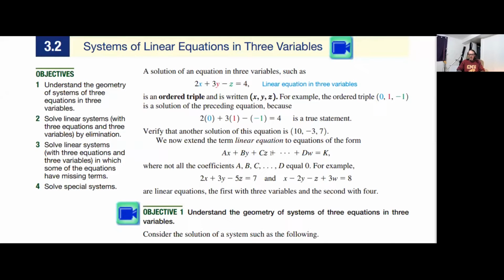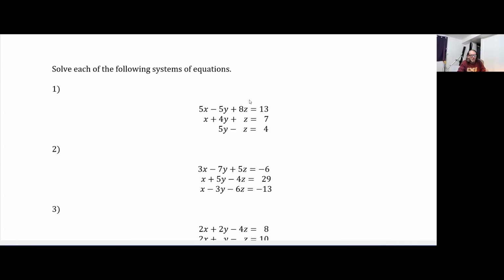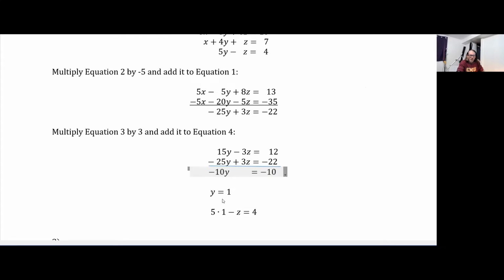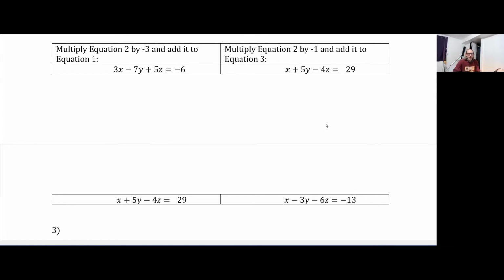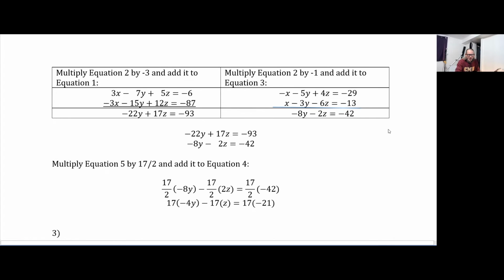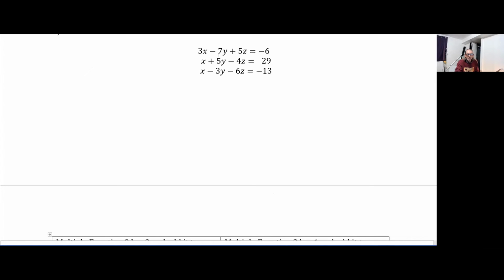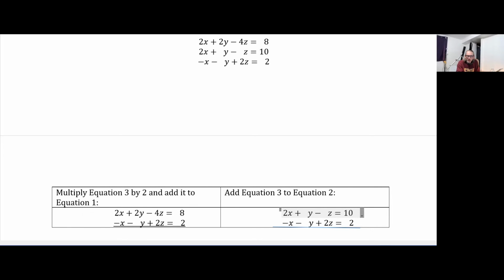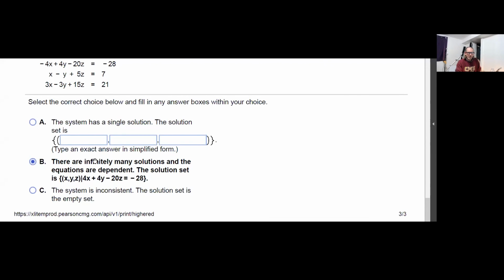Math 101 Flipped Classroom Section 3.2